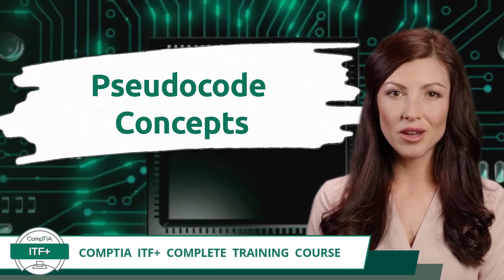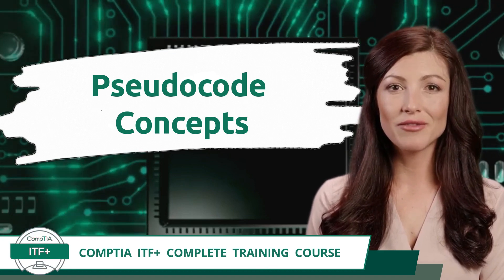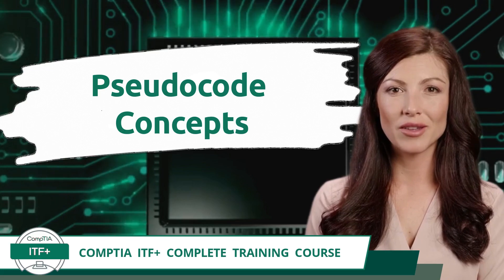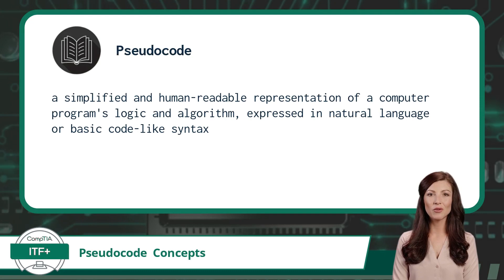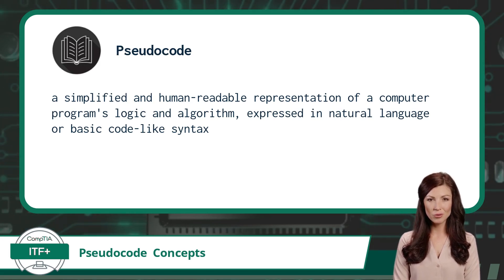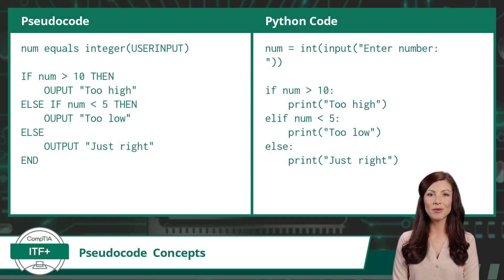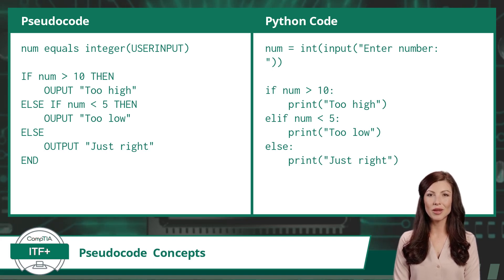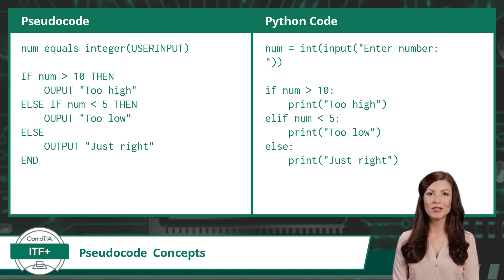CompTIA ITF+ (FC0-U61) | Pseudocode Concepts | Exam Objective 4.2 | Course Training Video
CompTIA ITF+ (FC0-U61) | Exam Objective 4.2 | Given a scenario, use programming organizational techniques and interpret logic - Pseudocode Concepts